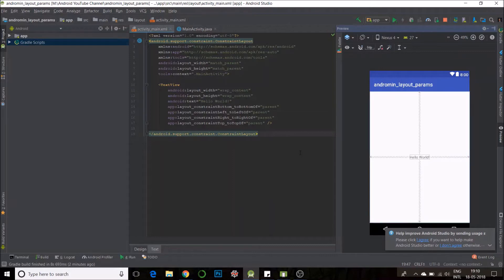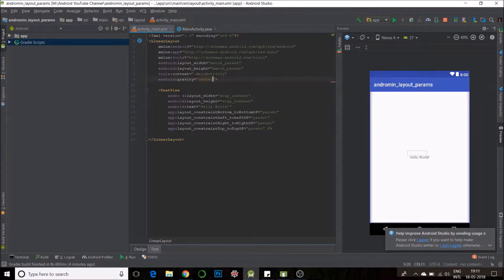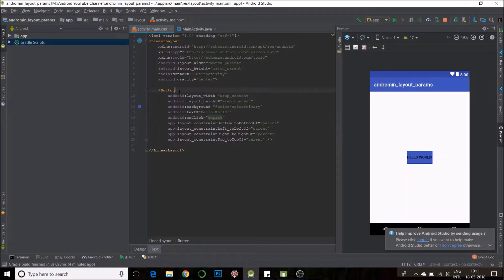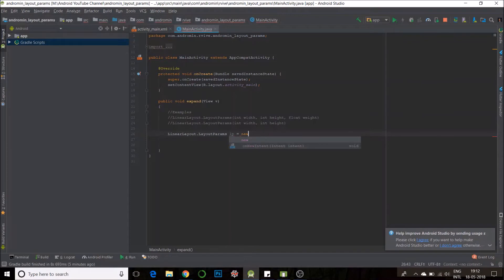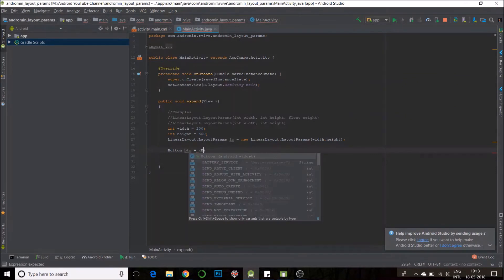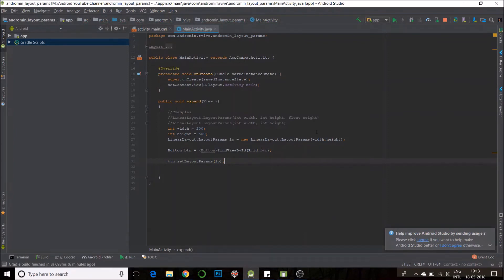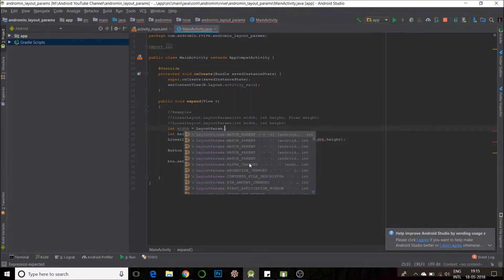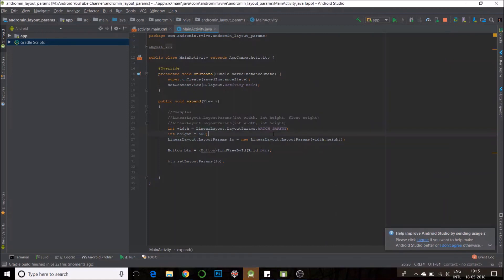Android Studio - Programmatically set width height and margins for TextView and other views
You could become better at Android Studio with these recommended books :-
(Program code and links below)

Learning Java by Building Android Games
Java - A Beginner’s Guide
Beginning Android Programming with Android Studio
Android App Development for Dummies

Code:-
LinearLayout.LayoutParams lp = new LinearLayout.LayoutParams(int width, int height);
LinearLayout.LayoutParams lp = new LinearLayout.LayoutParams(int width, int height, float weight);

//For margins in DP
lp.setMargins(int left, int top, int right, int bottom);

YourViewObject.setLayoutParams(lp);